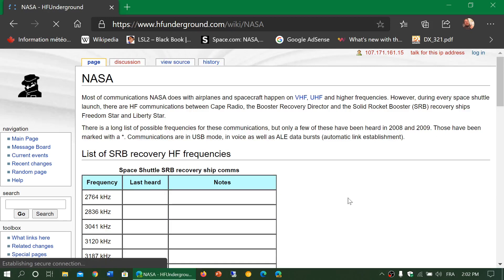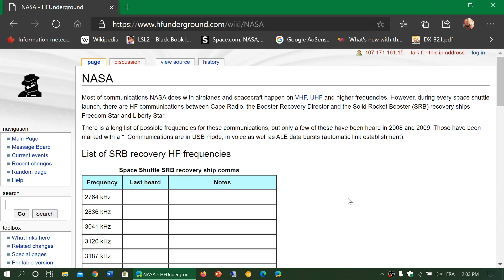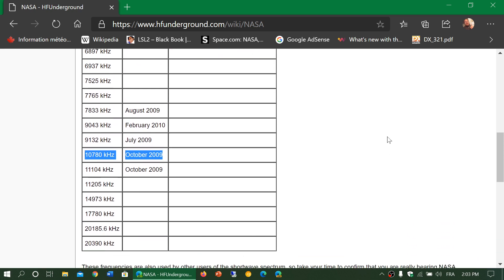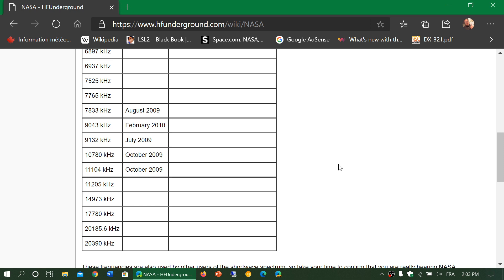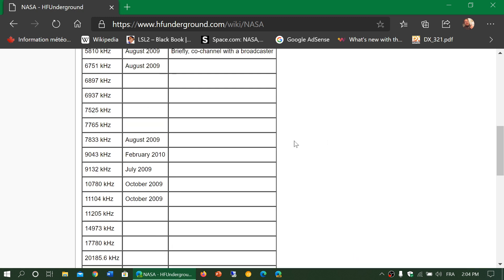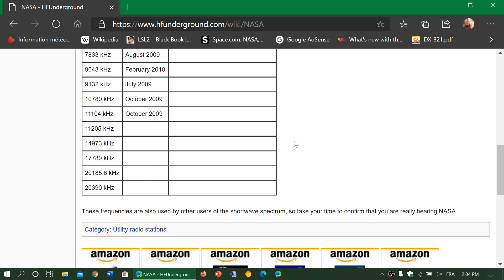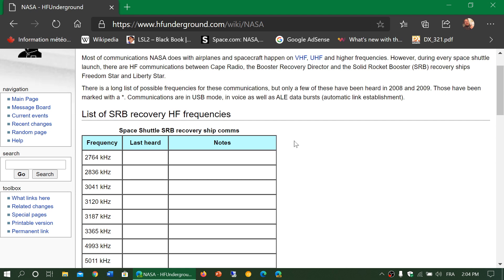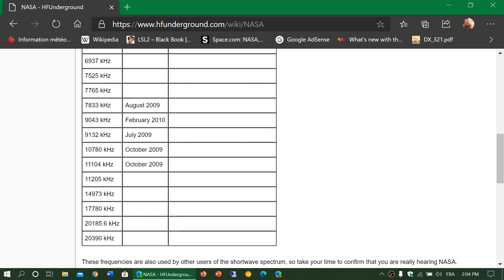SpaceX and Nasa HF Shortwave frequencies May 30th 2020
One of the frequencies that some noted tests is 10780 kHz USB